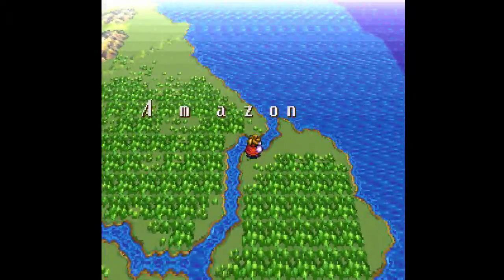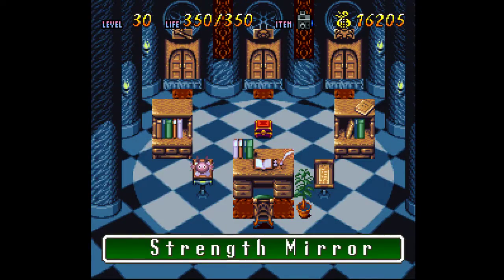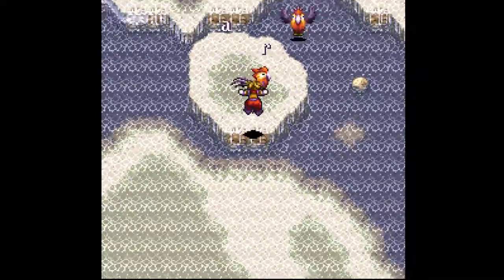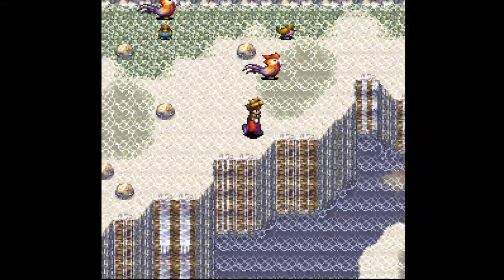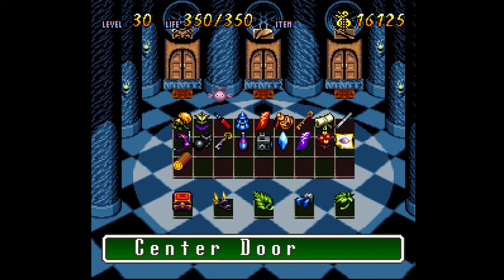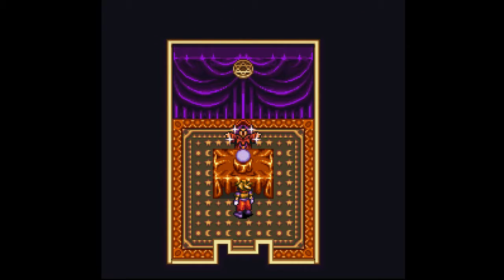Let's Play Terranigma, Part 25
We've reached the end, or we're darn close.  After the airship went down, a hole to the underworld opened up--we've got to head back home and face Dark Gaia!